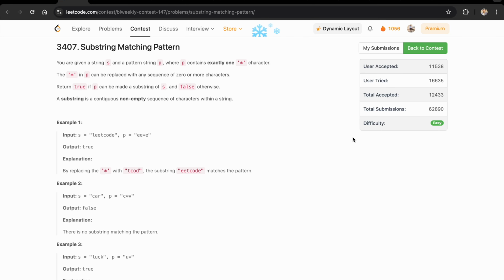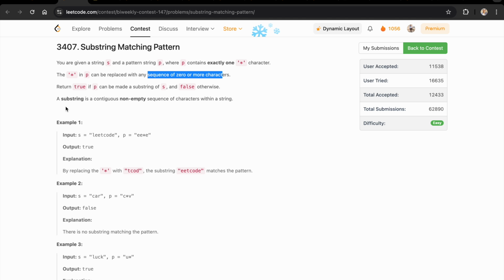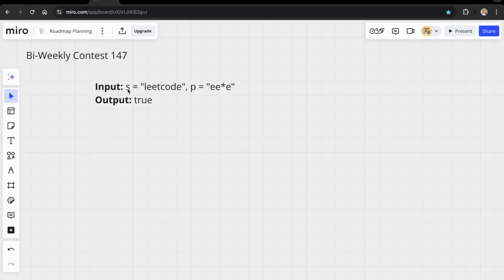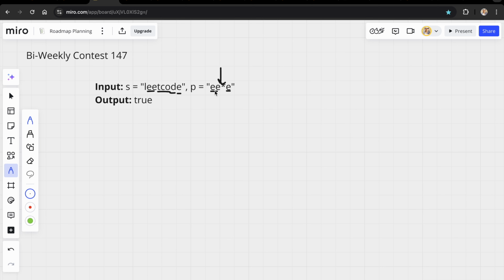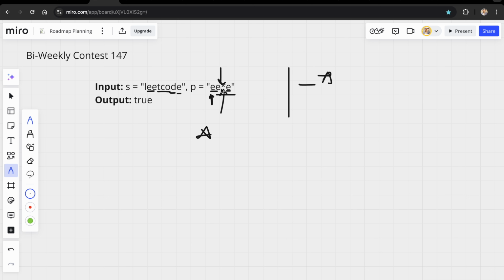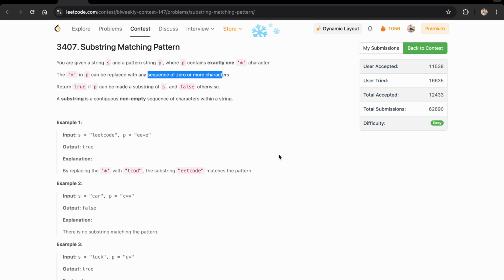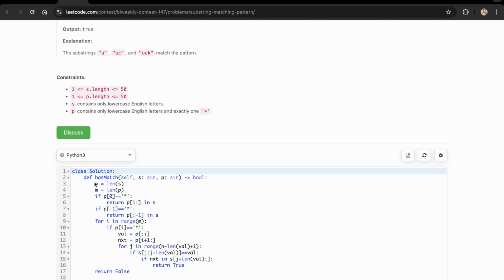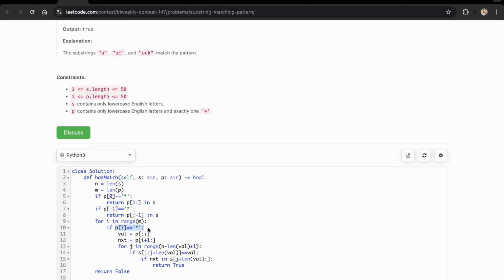3407. Substring Matching Pattern || Leetcode Contest || Python